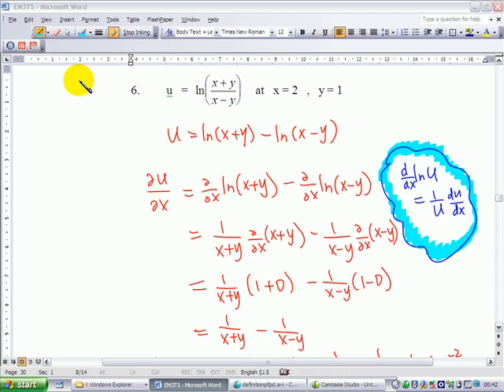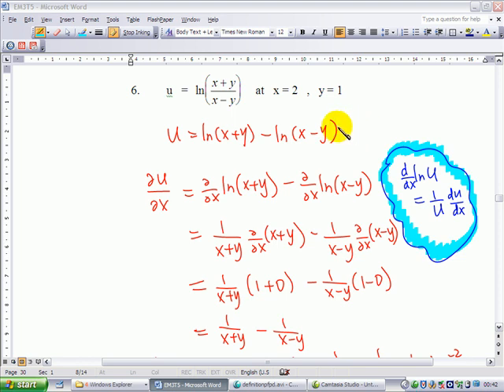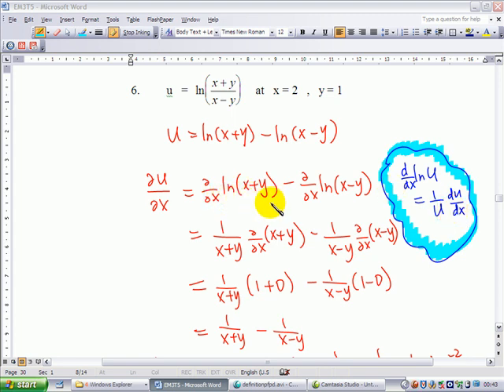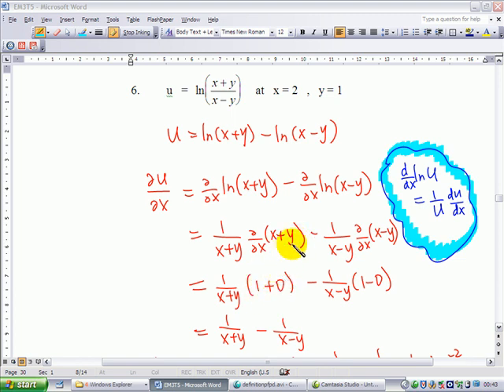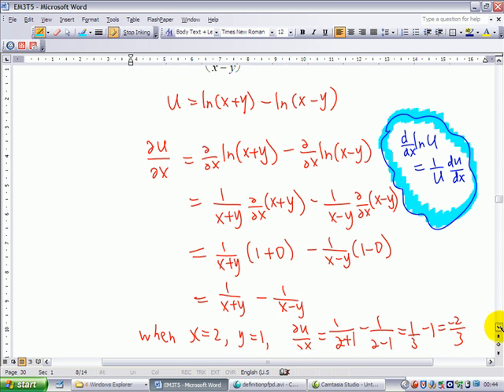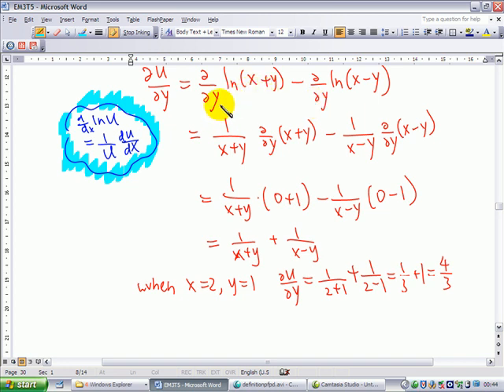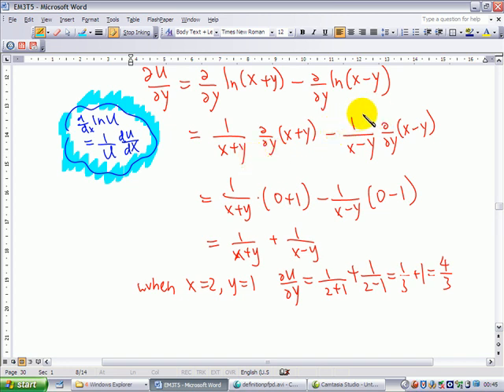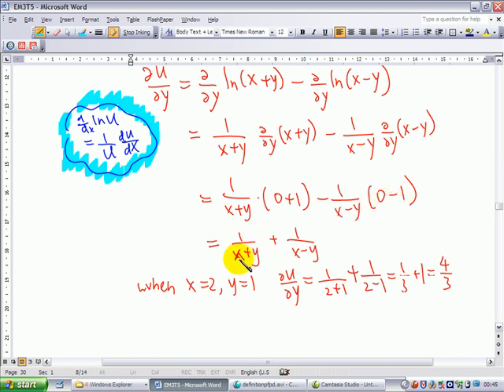Partial Differentiation Example 6